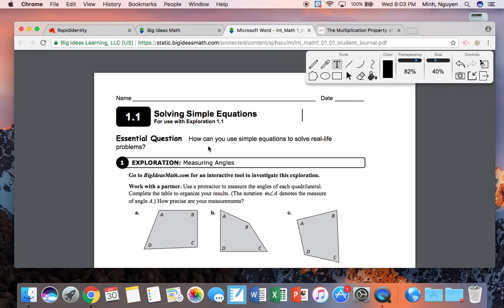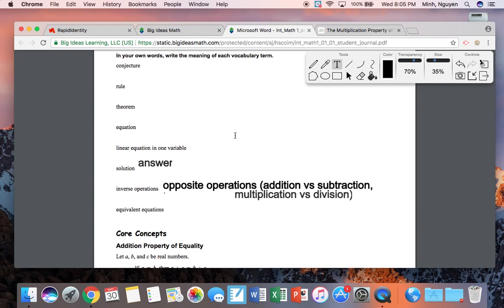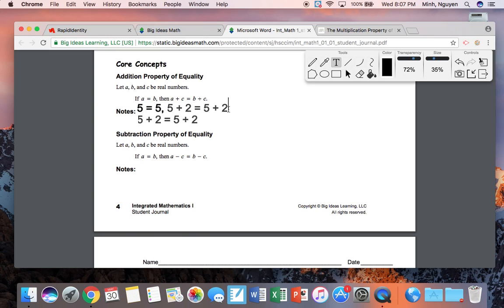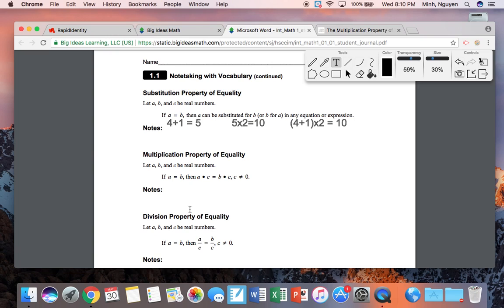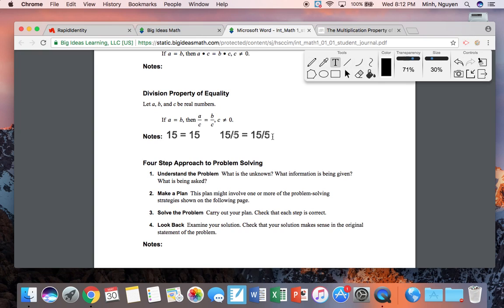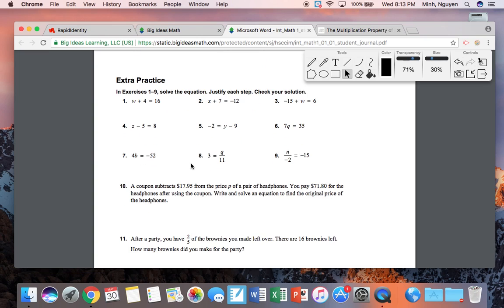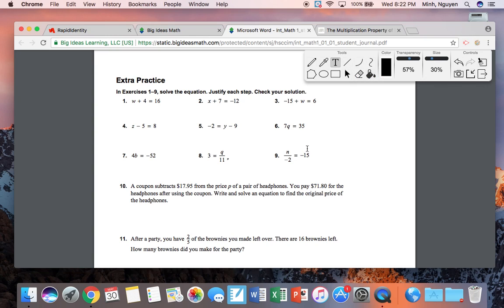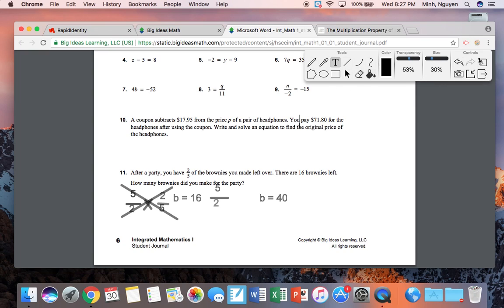1.1 Solving Simple Equations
Section 1.1 of the student journal - Solving Simple Equations

It's my first video of the student journal, so pardon any kinks/lags.
Trying to get the typing issue figured out, but we'll see how that goes.